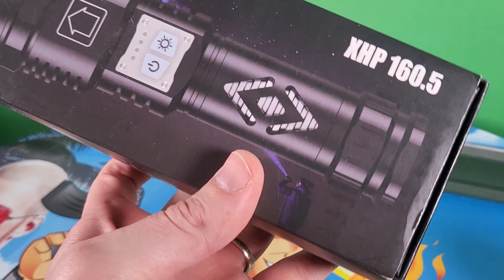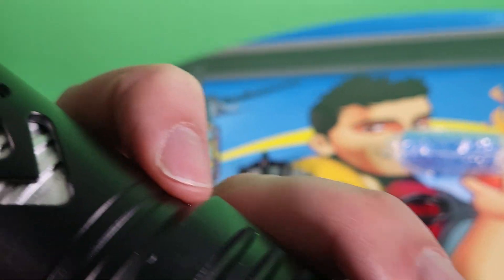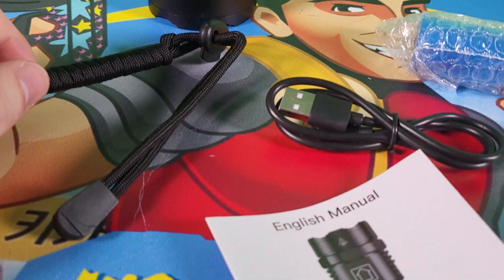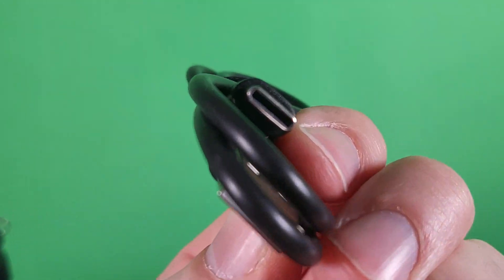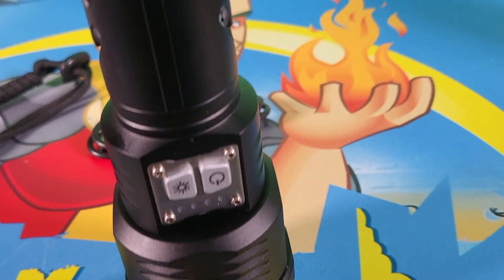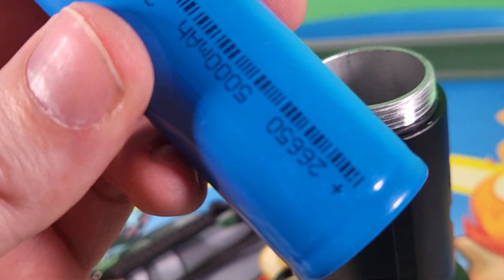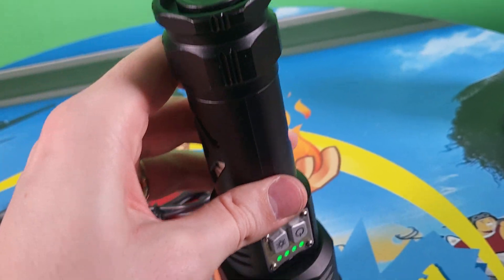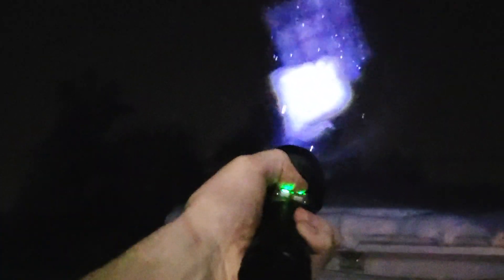Flashlights High Lumens 150000, Rechargeable Super Bright XHP160.5 LED Flashlight, High Power